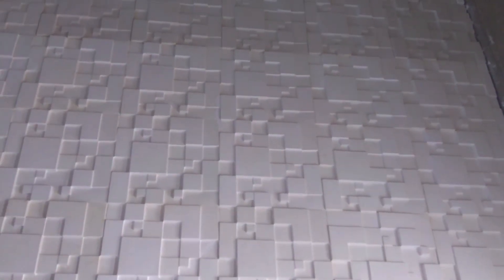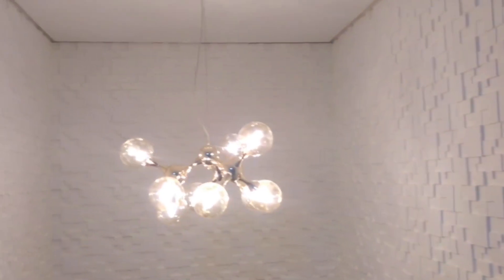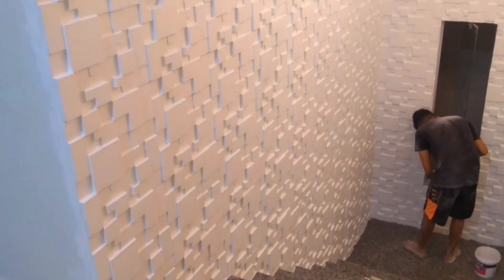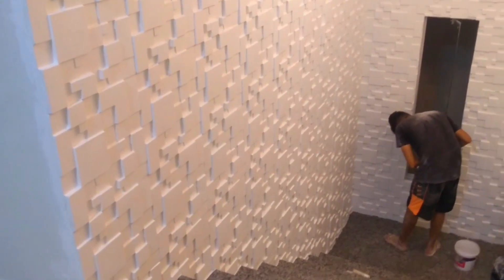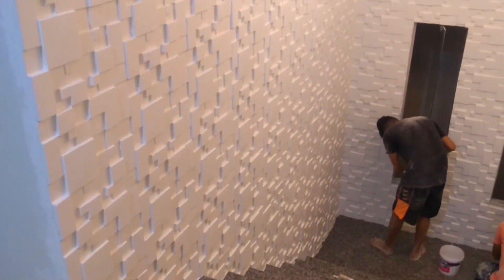PINTURA de gesso3D ( painted 3d praster)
gesso#3d pintura aplicaçao#@eufranciscopintor efeito gesso 3daplicaçao e pintura#obra paredes painted 3 d praster#fyp#fy